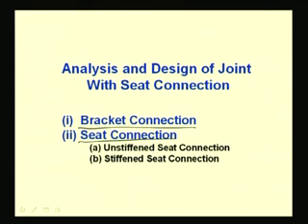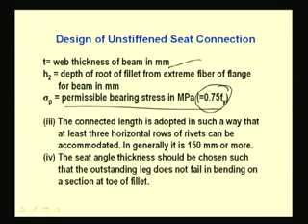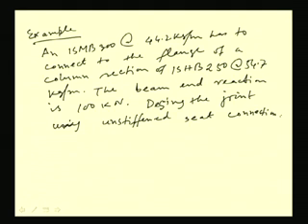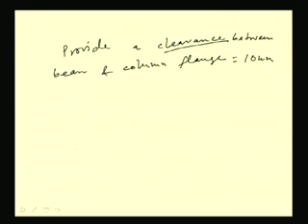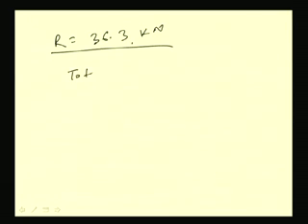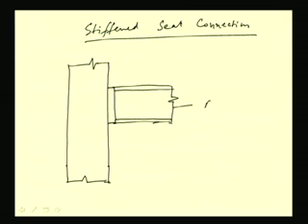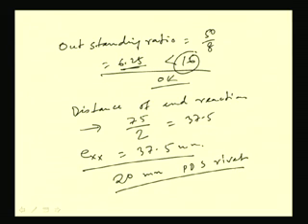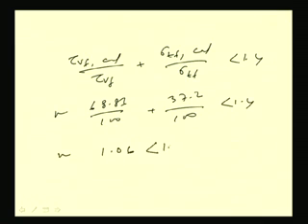Mod-3 Lec-4 Analysis and Design of Join with Seat Connection